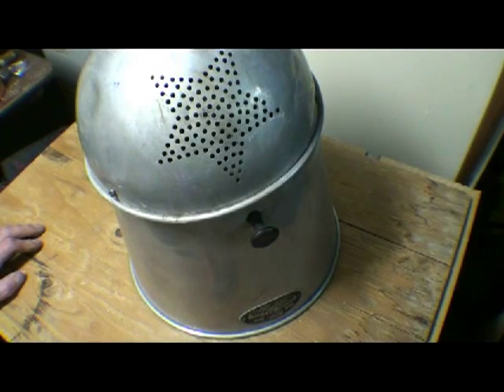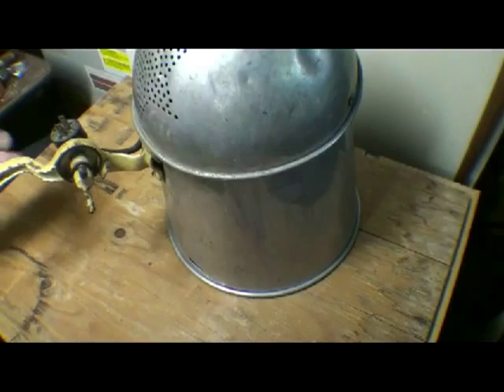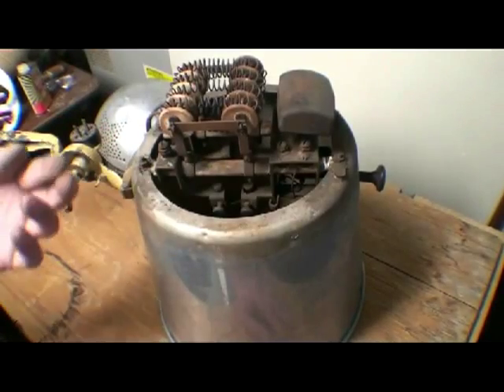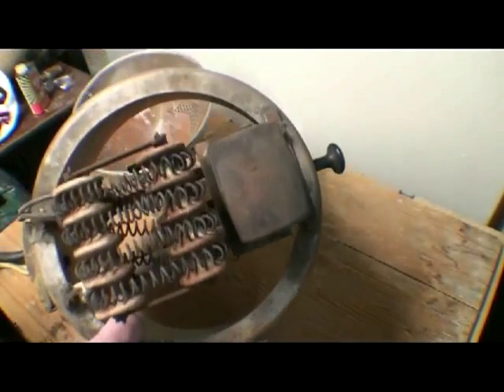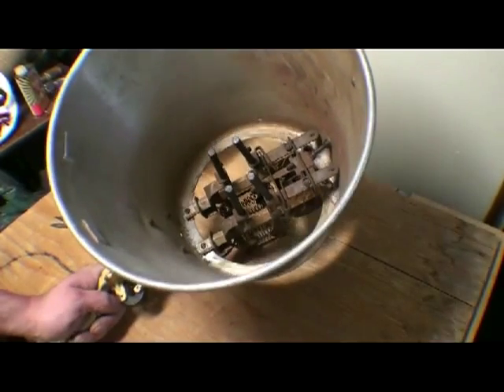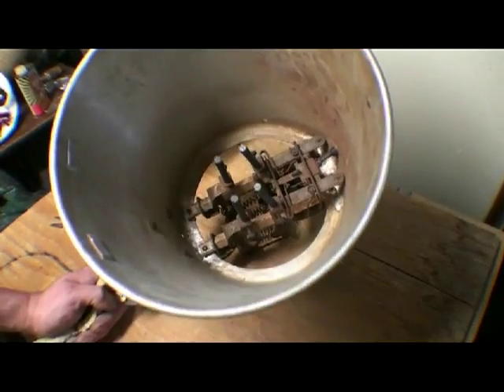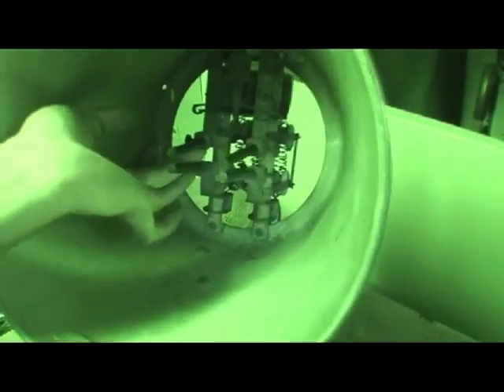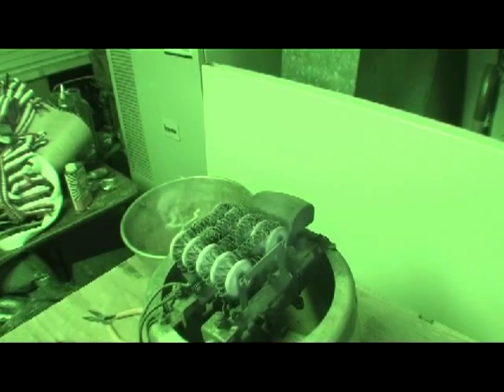Antique Fischer Carbon Arc Lamp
Unfortunately, this lamp is fairly damaged, but we shall see if we can get it working anyway.